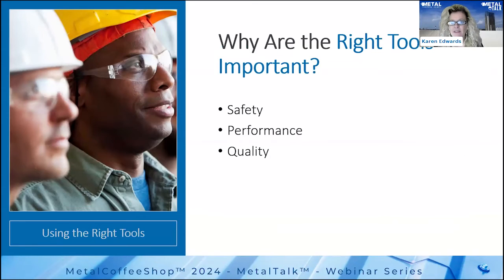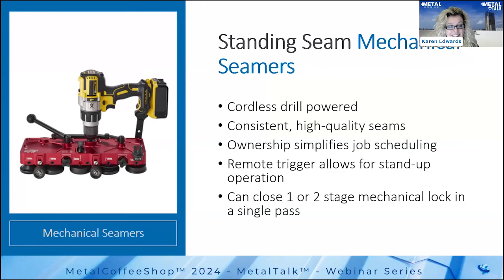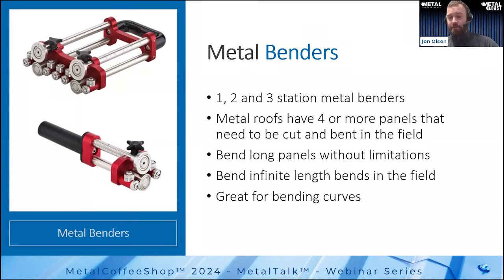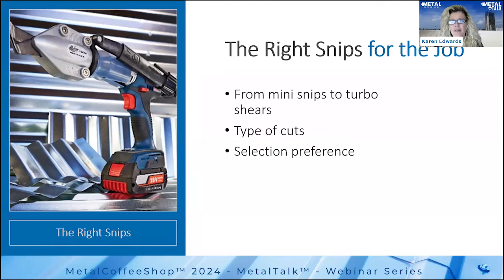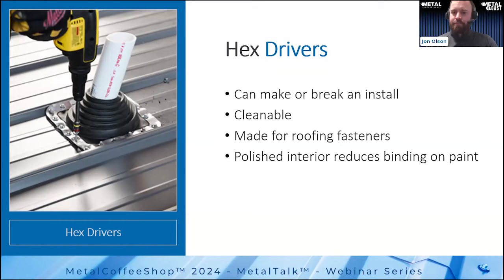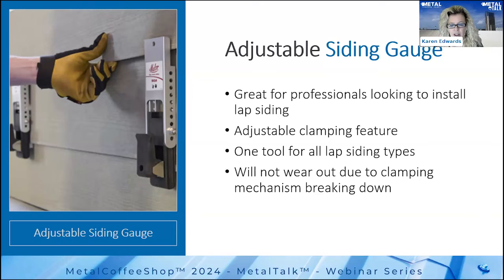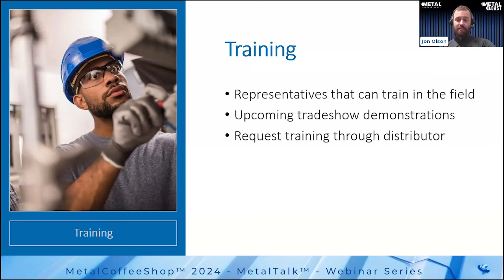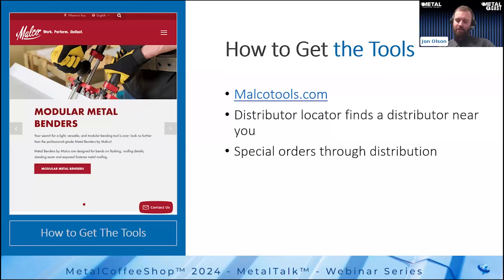The Seven Metal Roofing Tools!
In this MetalTalk, Karen Edwards connects with Jon R. Olson of Malco to talk about the top seven metal roofing tools every contractor needs.  It will include recently added tools that Malco is offering that every metal worker needs.  If you ever wondered what the most important tools for metal roofing and siding are, this is your chance to find out.  Pour a cup of coffee and get ready for an hour of tool talk!

Are you a contractor looking for resources? Become an R-Club Member today!